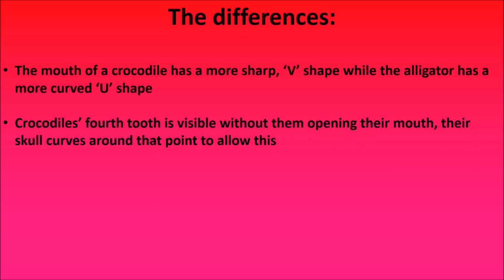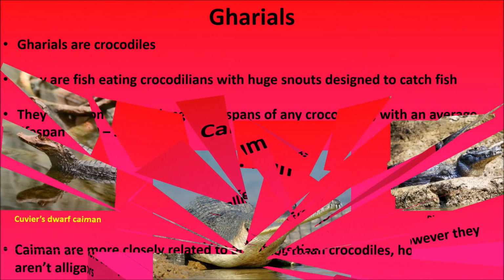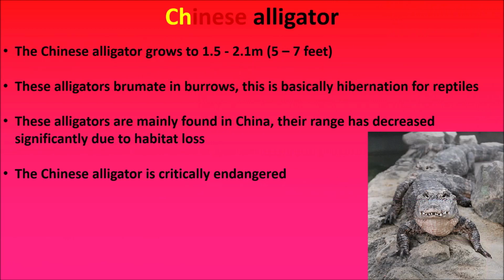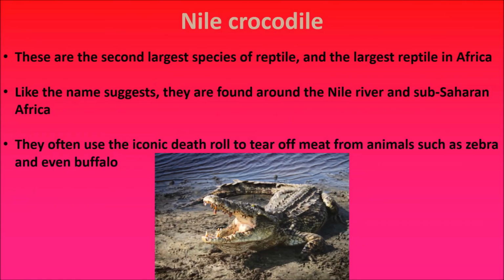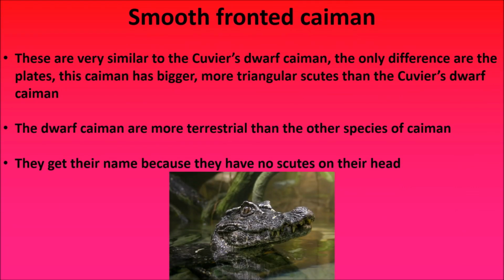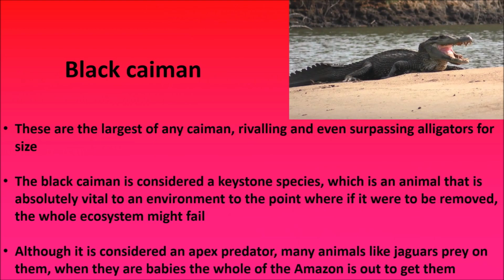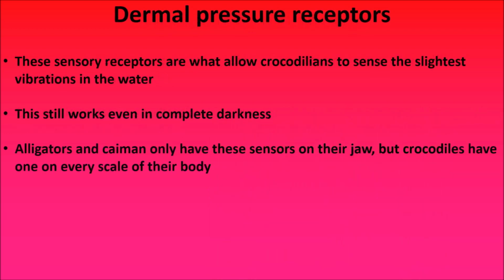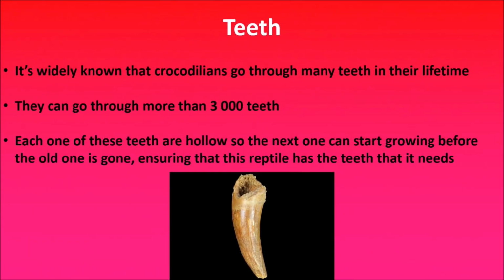Crocodiles vs Alligators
Sorry if you noticed a change in the microphone, I had some issues with my normal one so I had to use a new one this time